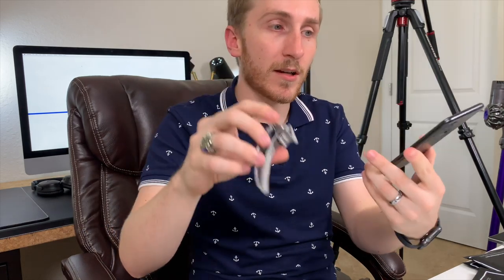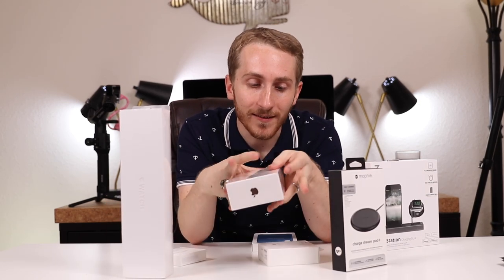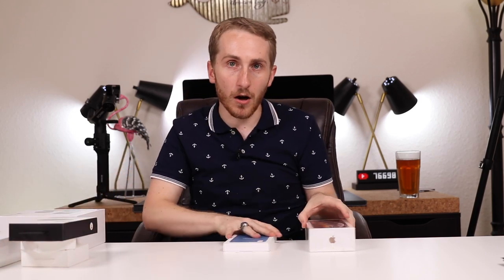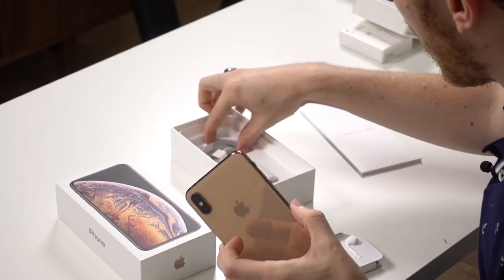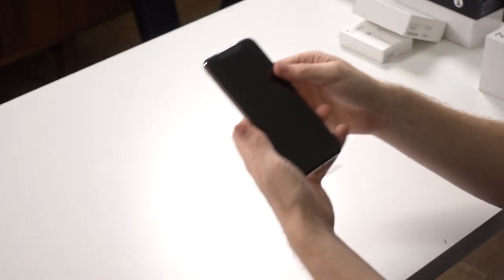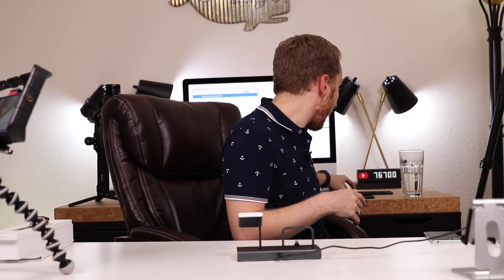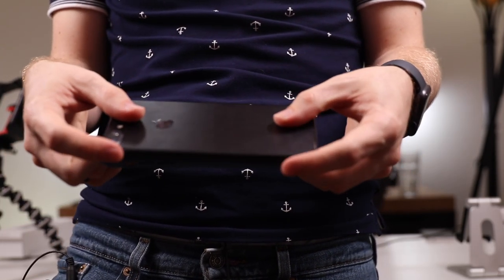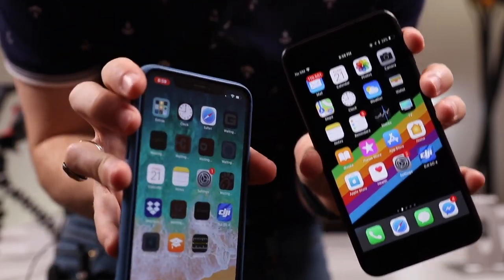The ULTIMATE iPhone Xs Max AND Apple Watch Series 4 Unboxing | With the BEST Accessories !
► The ULTRA slim, minimalistic iPhone Xs Max case I featured in the video
The only unboxing video you need to watch. I am combing the iPhone Xs Max and the Apple Watch Series 4 into one unboxing with a ton of accessories!  I unbox the Cape Code blue leather case, wireless chargers for the iPhone Xs Max, Faster chargers for the iPhone, and more!
My Top iPhone Xs Max Accessories I showed in this video
► Apple Watch & iPhone Charging Dock
►10 Watt Wireless Fast Charger
►USB C to Lightning Cable
► 30 Watt USB Charger

MY GEAR
► Camera | Canon 80D
► Lens| 24-70MM F2.8L
► Vlogging Camera | Sony RX100 V
► LED Lights
► Light on Top of Camera
► Drone for travel | DJI Mavic Pro
► Drone for better footage | Phantom 4 Pro